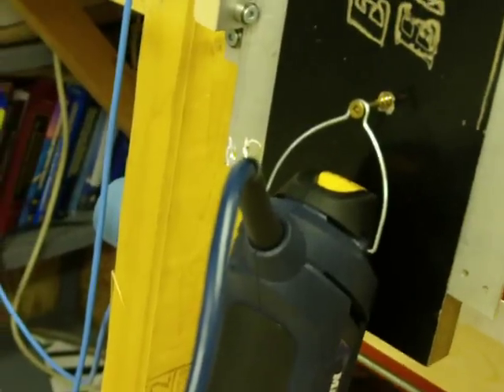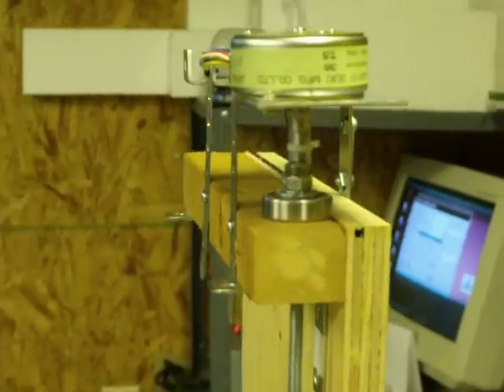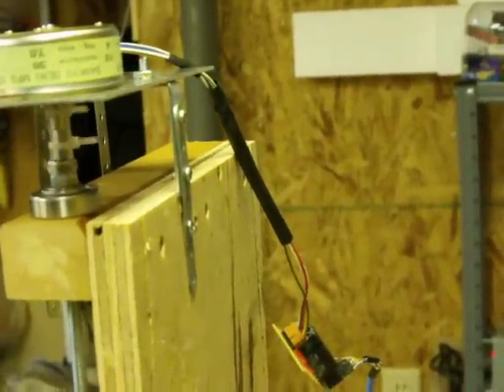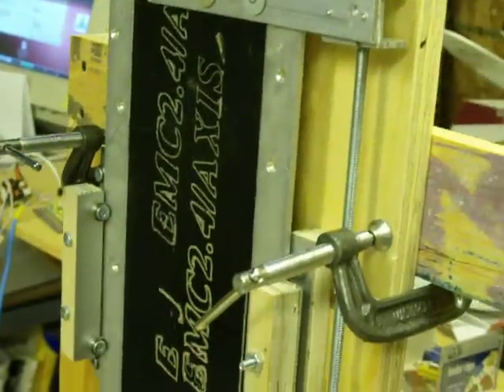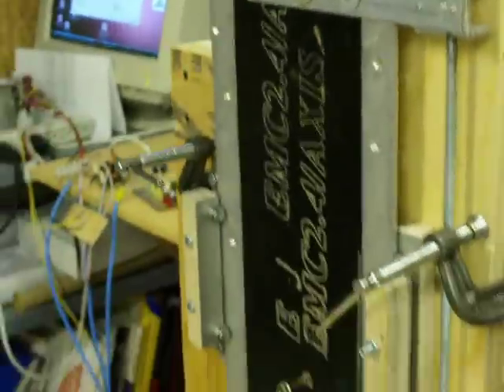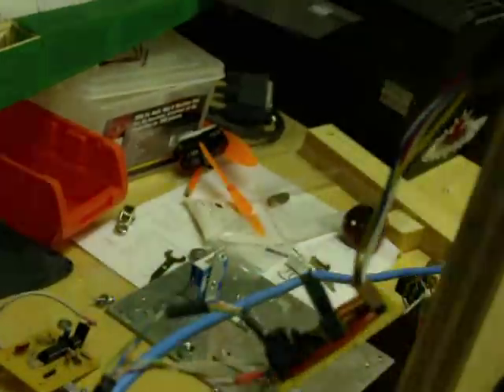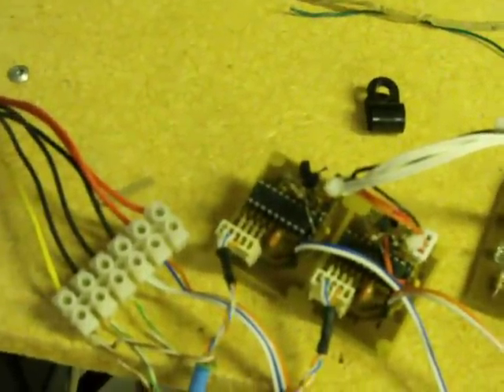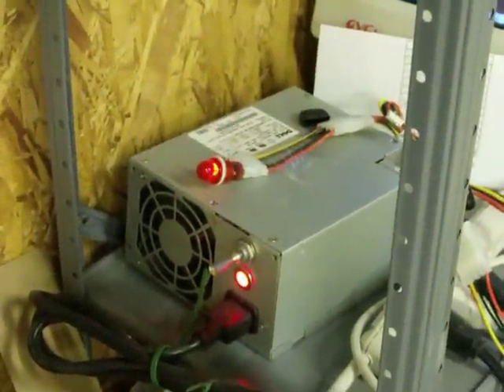CNC - Upgraded Z-Axis - Beta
The latest upgrade to the CNC machine. I am working on replacing the dremel like tool with a bigger, beefier spin saw for faster cutting. The Z-Axis is also going to have much less play and be overall much stronger. This clip shows the proof of concept stage. The rails are aluminum angle beams running through 12 r/c helicopter bearings. The threaded rod is 1/4" 20tpi and the stepper is 48 steps / turn. I am full stepping (2 coils on at all times) so that gives 960 steps / inch - almost 1/1000" vertical precision.

Hope it helps someone with their budget cnc machine!